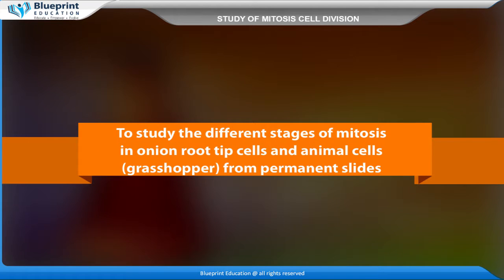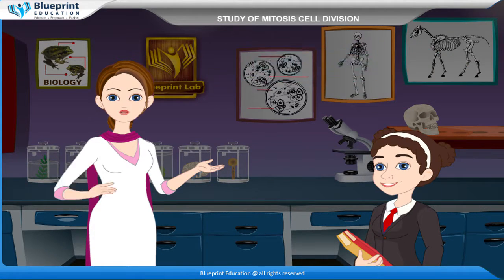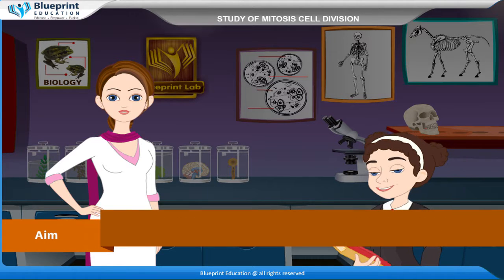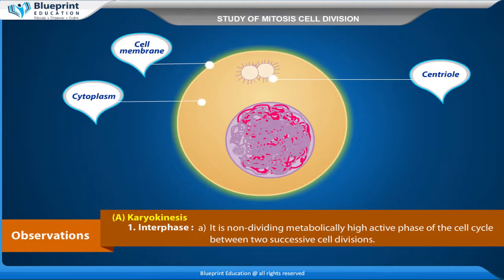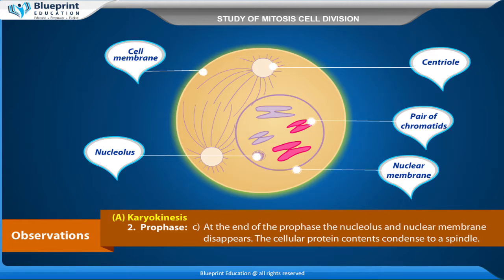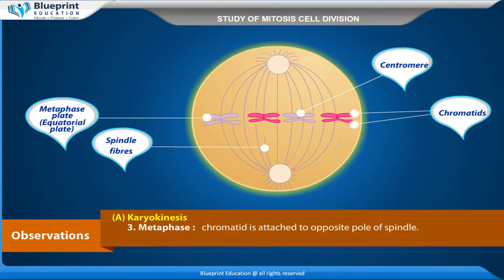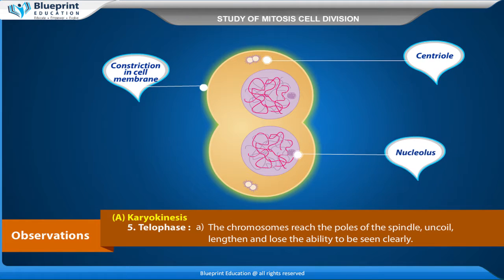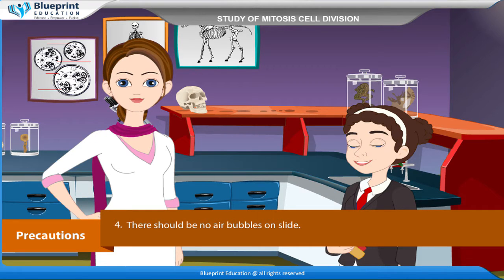Study of mitosis cell division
To study the different stages of mitosis in onion root tip cells and animal cells (grasshopper) from permanent slides.